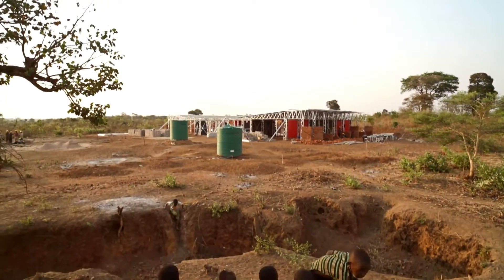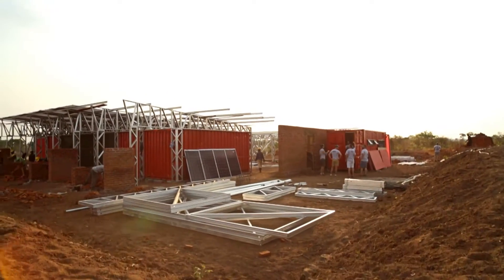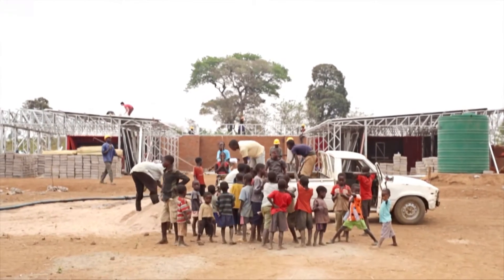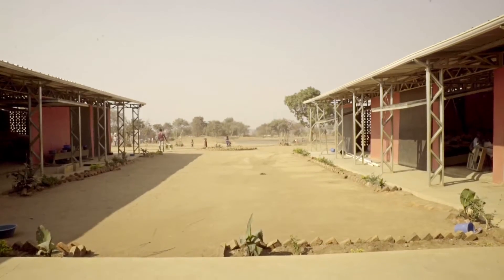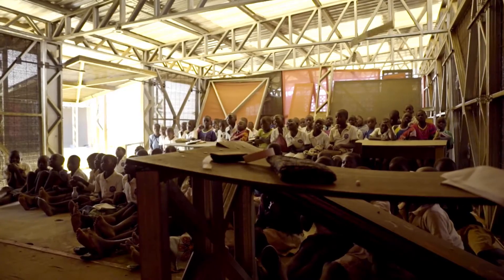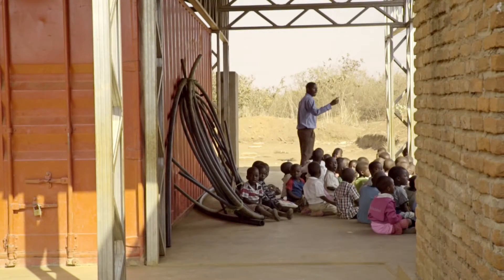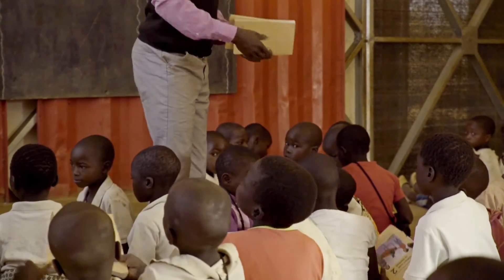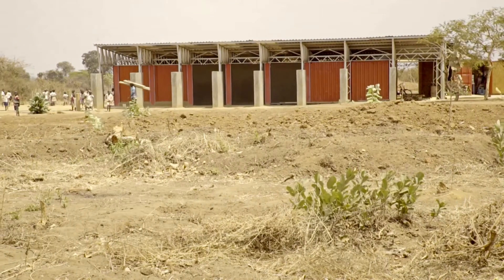Malawi School - Architecture for a Change. Chimpamba Village, Mchinji, Malawi.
Refurbished shipping containers were used as structurally sound elements with a dual function as a transportable element, and as a shell and anchor for a new building structure. By utilising locally manufactured materials, it provided the community with a sense of ownership and softened the container as a foreign contextual element. The school building doubles as a community space for gatherings and events that generate revenue, allowing the school to sustain itself economically.

Production Credits: Breinstorm Brand Architects, Annalet Steenkamp productions, The Kinetic.